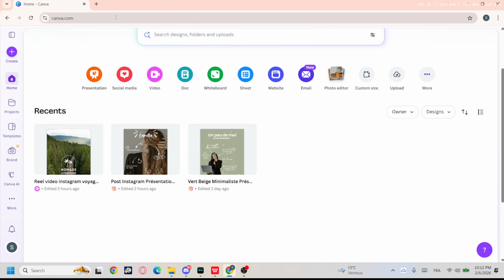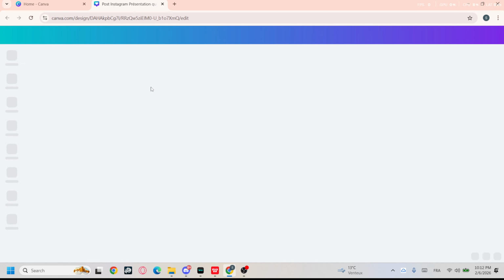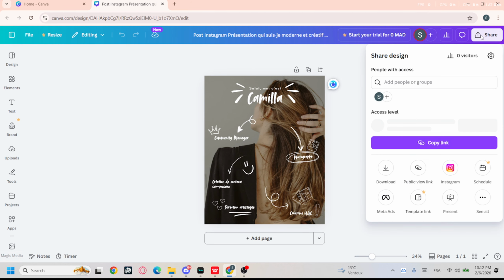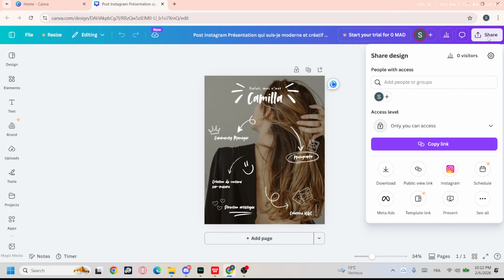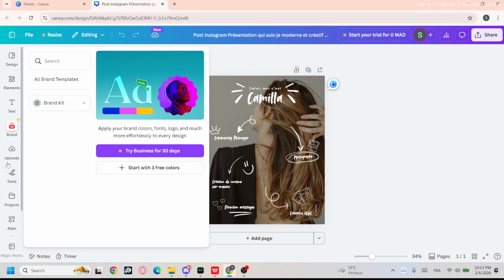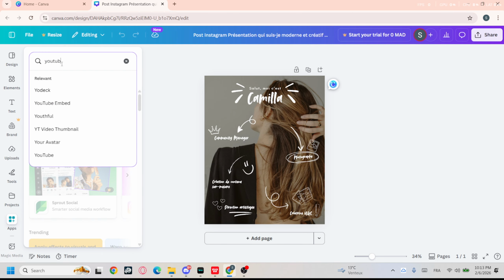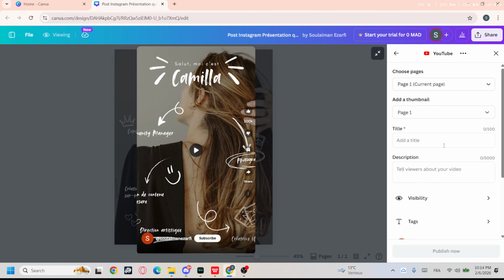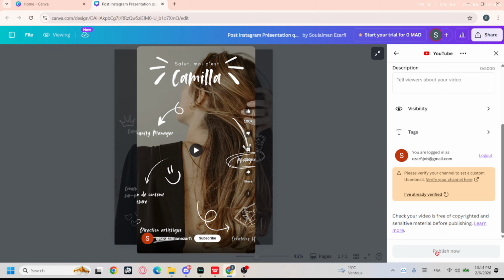How To Integrate Canva With YouTube ! Tutorial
Today we talk about integrate canva with youtube,canva tutorial,how to embed youtube video in canva,canva for beginners